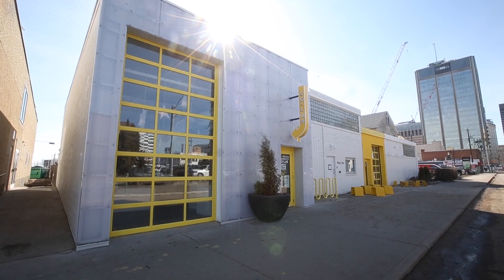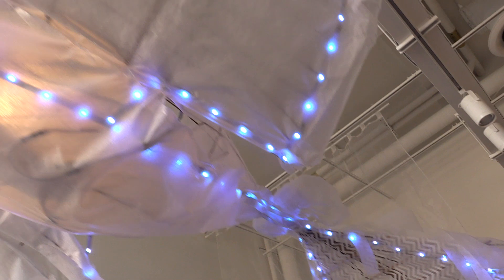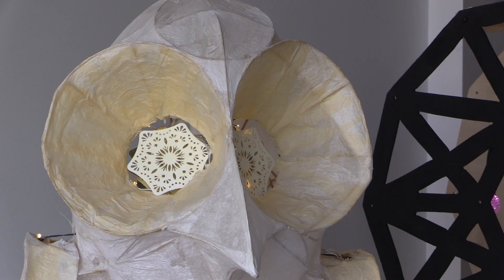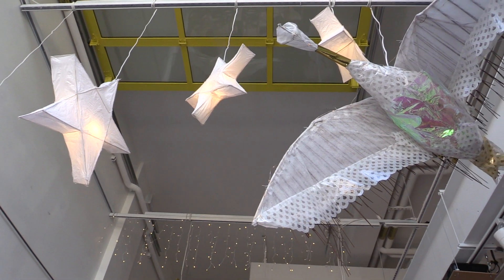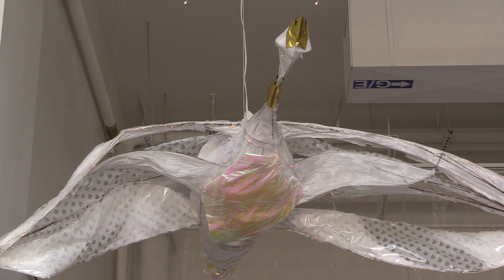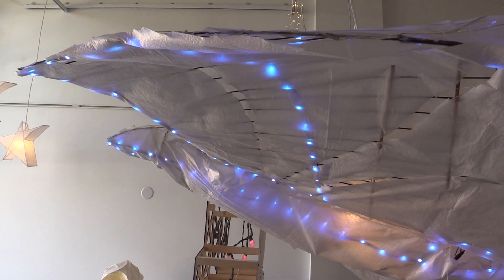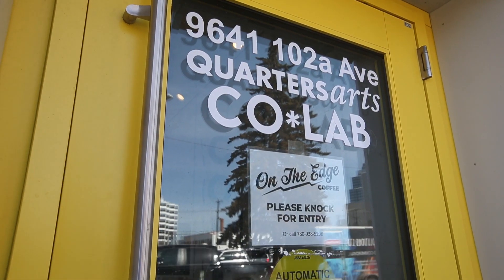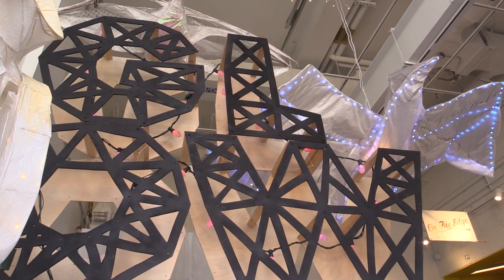CO*LAB is set to GLOW in the Quarters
A group of three monumental chickadees now perches on the roof of the Quarters Arts Society’s multipurpose CO*LAB arts space are destined to be a continuous part of the downtown landscape for years to come.